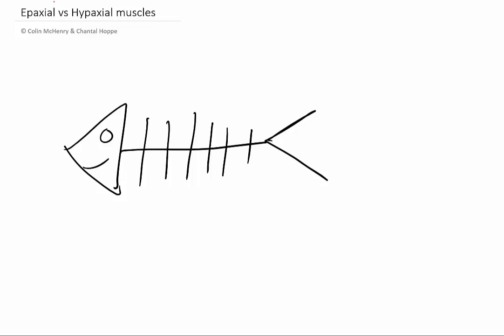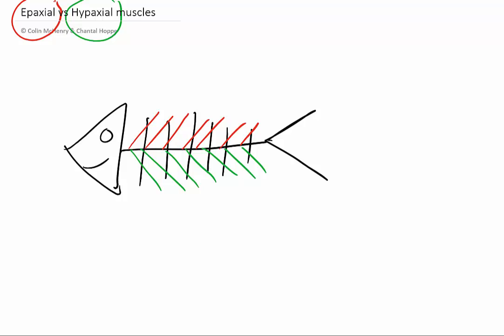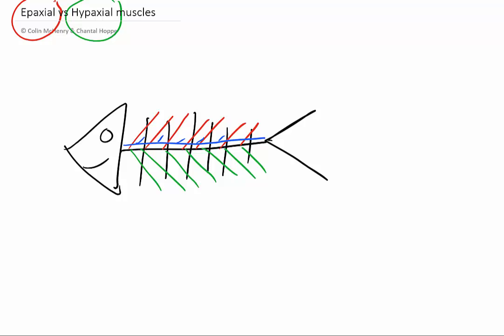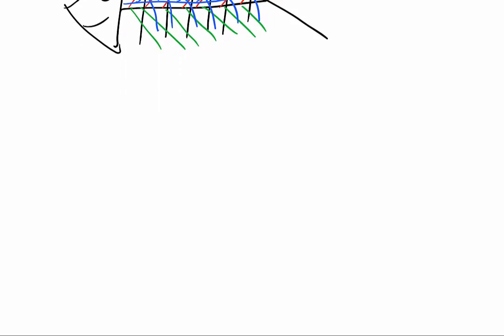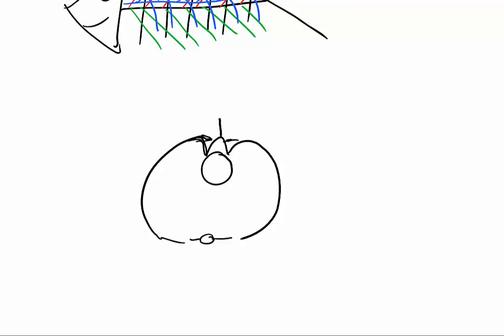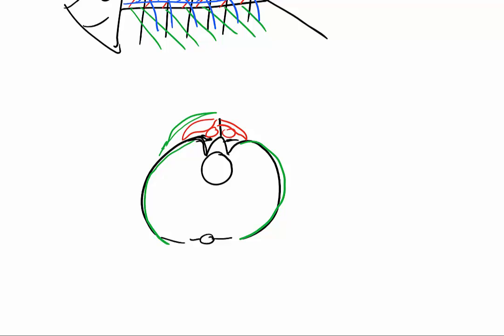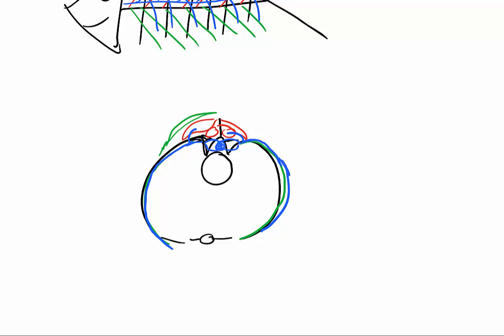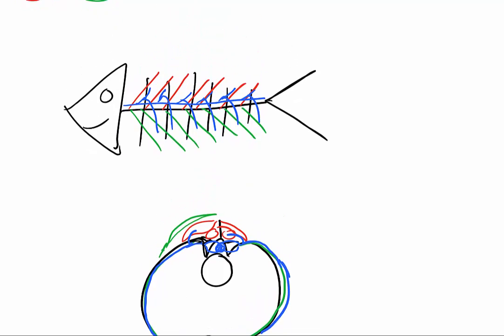back muscles: epaxial vs hypaxial (intrinsic vs extrinsic)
Confused about what makes a back muscle intrinsic vs extrinsic? Wondering what the terms epaxial and hypaxial mean? It's all to do with nerve supply, embryology, and ultimately stems from when you were a fish. Here's a short explanation.